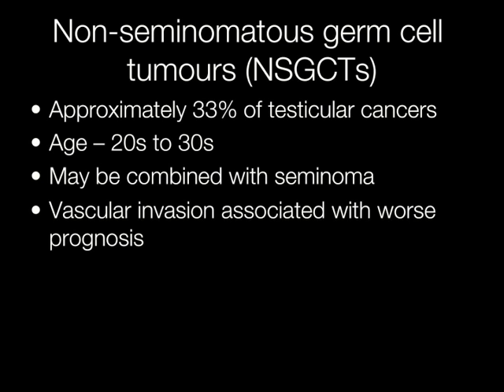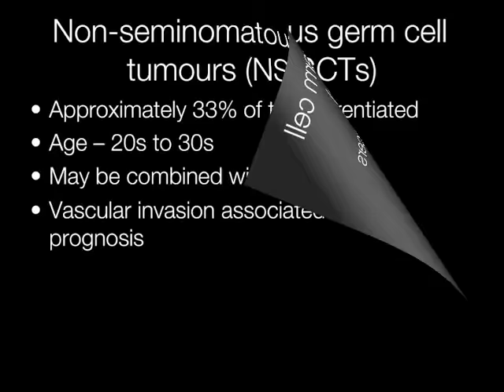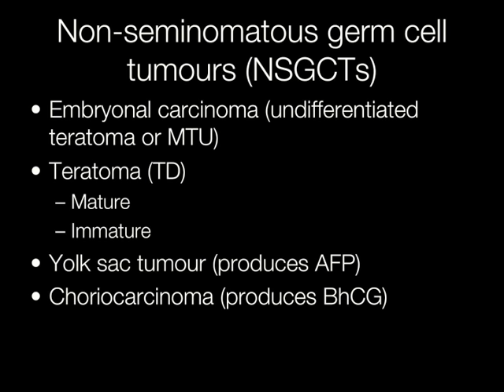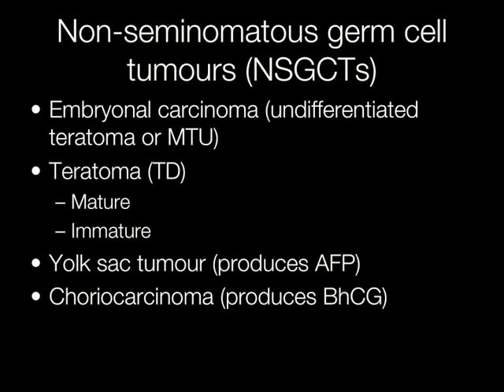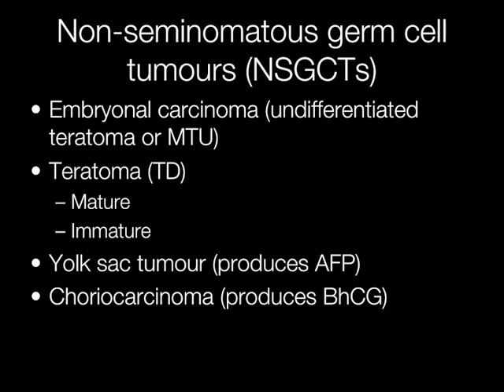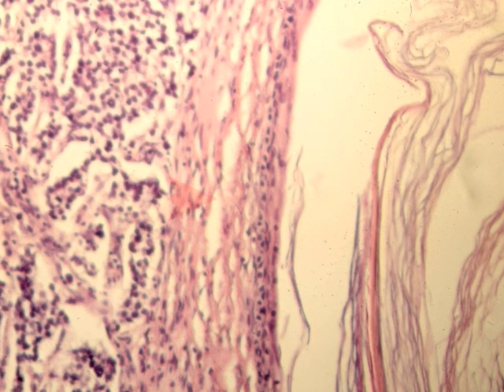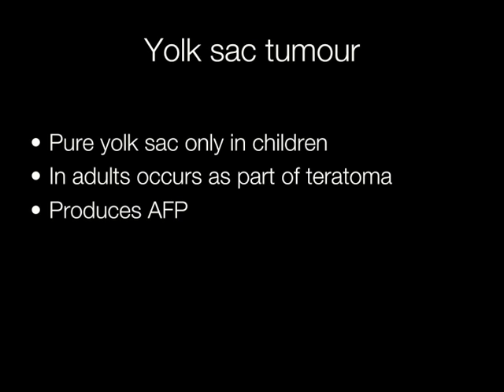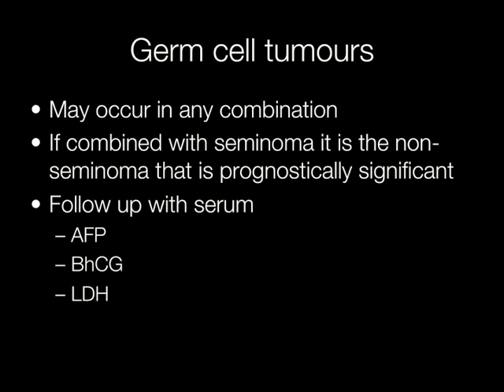Testicular germ cell tumours - Non seminomatous germ cell tumours - Pathology mini tutorial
The types of non - seminomatous germ cell tumours of the testis including teratoma, embryonal carcinoma and yolk sac tumour. Gross and microscopic appearances and classification.
Age of occurence non - seminomatous germ cell tumours 0:24
Gross appearance of teratoma 1:49
Histology of embryonal carcinoma 2:22
Yolk sac tumours 2:30
Tumour markers in follow up of germ cell tumours 3:30